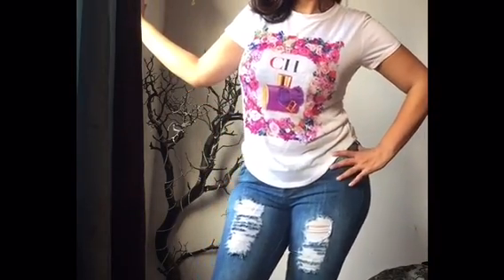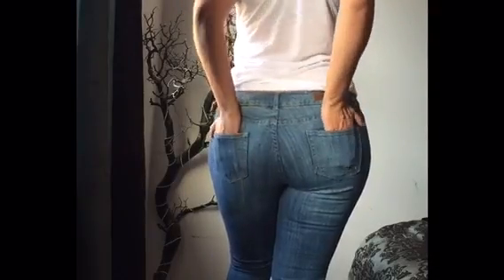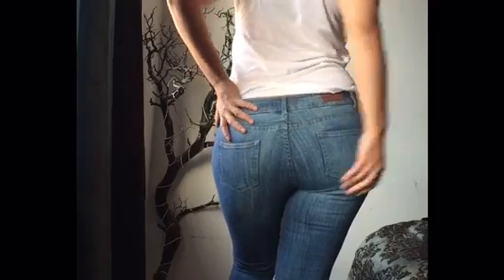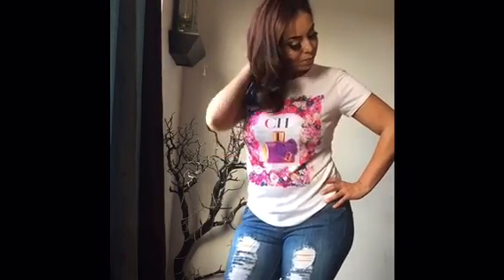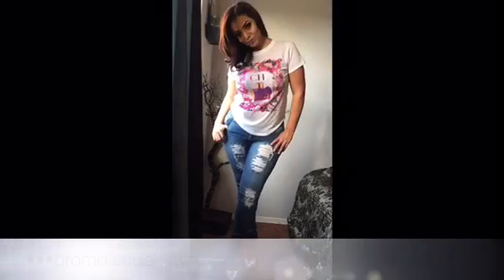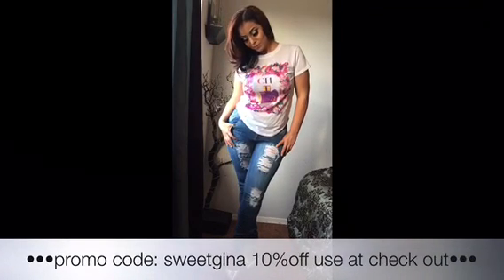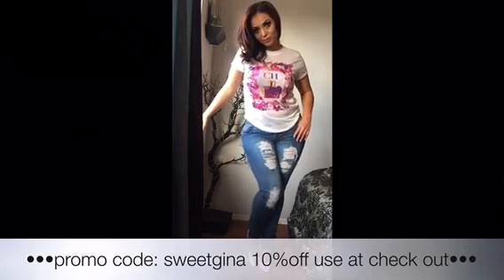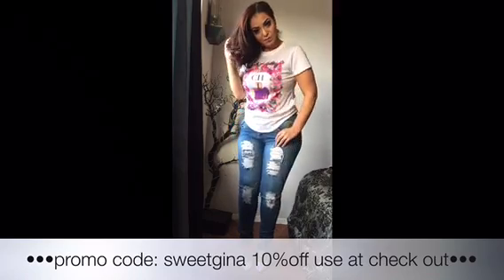OOTD in tight jeans with Vanitys Boutique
Use: sweetgina for 10%off discount at check out

Follow them on IG: @vanitysboutique323
-comment on their last picture: gina sent me!

Become a facook fan: 4u2luv gina